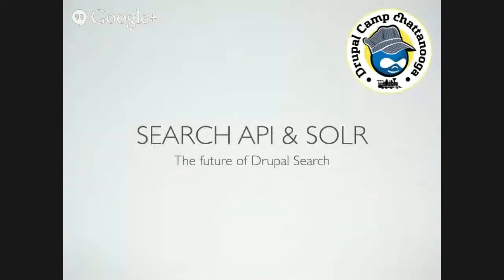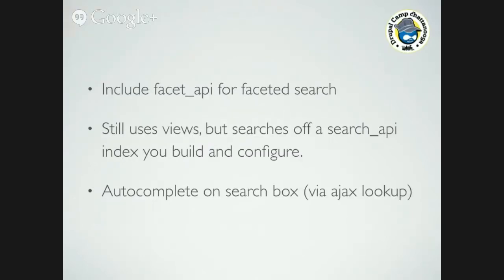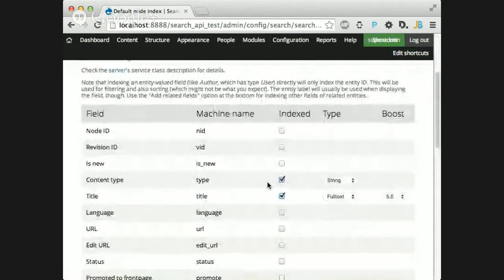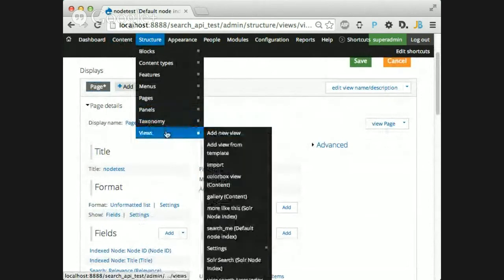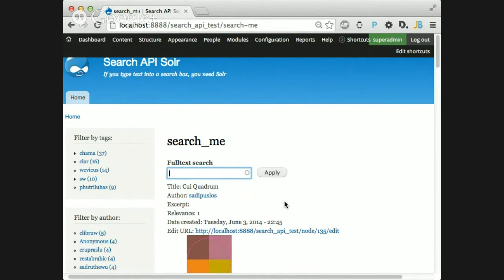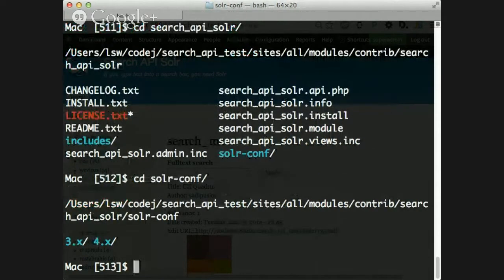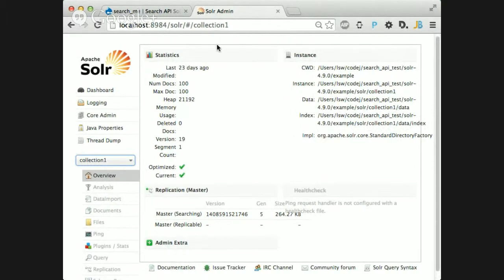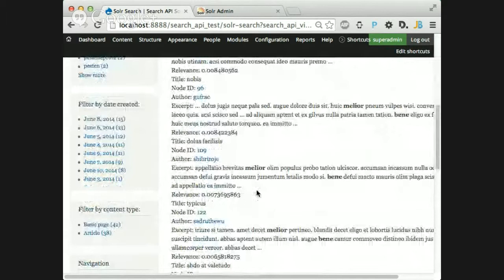DCCHA 2014 - Search API and Solr. - Lee Walker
Recorded at Drupal Camp Chattanooga 2014.

Heard good things about Search API but haven’t had time to set it up?
Want a tour of all the power and possibilities Search API can provide for your sites?
Search API module provides a powerful framework that lets you integrate your site with search backends like ApacheSolr and build out searchable interfaces of any Drupal entity with Views.
Want a fully searchable user directory, a faceted sitewide search, or search-based related content panes? These can all be built with Views.
I’ll walk you through setting up and introduce you to the tools at the beginning of the session. Then we’ll build Views with Search API, and add and configure facets with Facet API.
We’ll use drush to work with with the search index. Finally we’ll look at how you can improve search results relevancy and add custom fields to the index with a custom module.